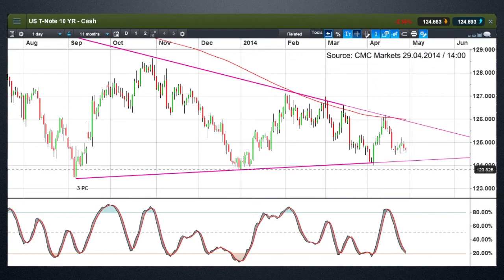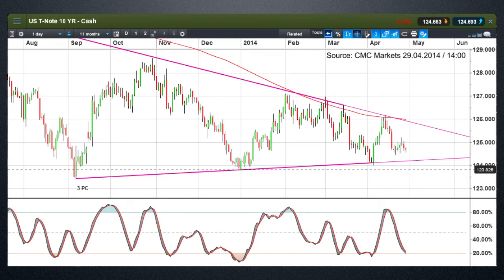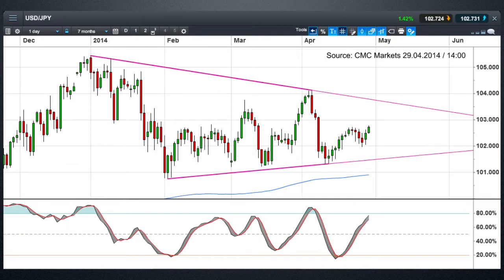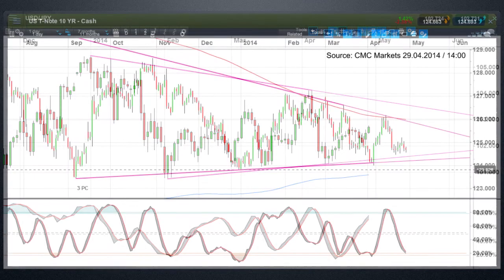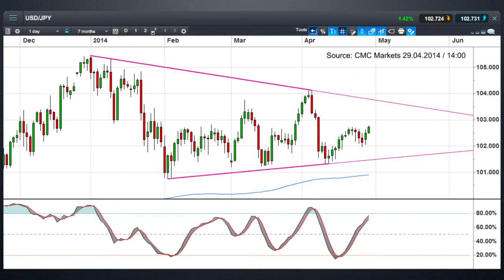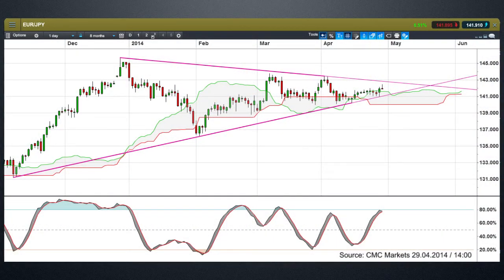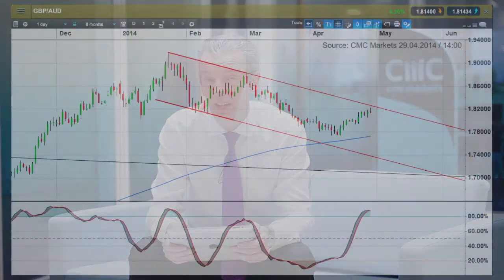Can this week's US data shake markets out of recent ranges? CMC Markets 29 April 2014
Michael looks at some of the key levels on US 10 year Treasury prices, USDJPY, EURJPY and GBPAUD